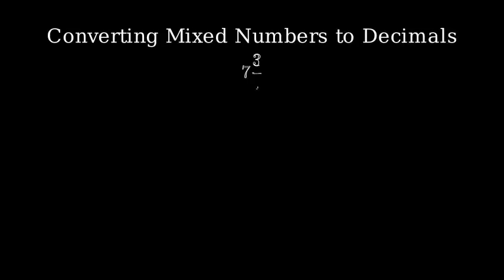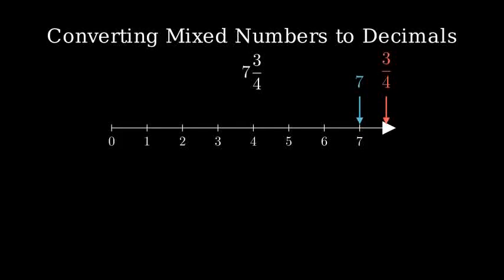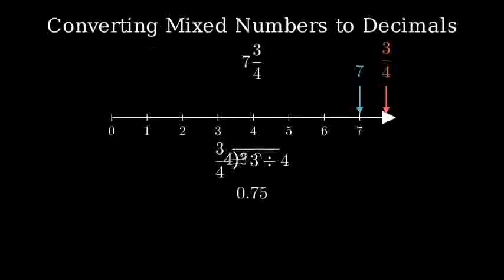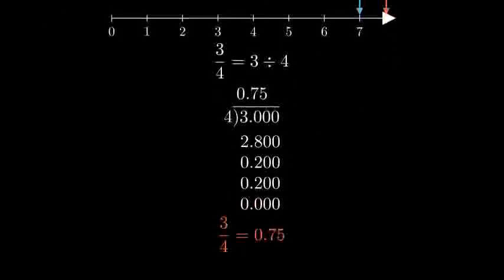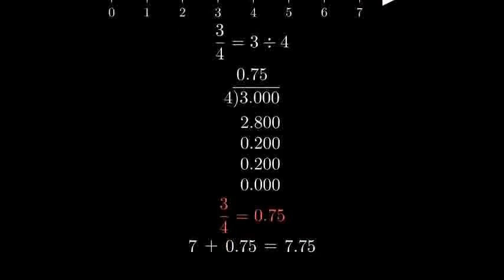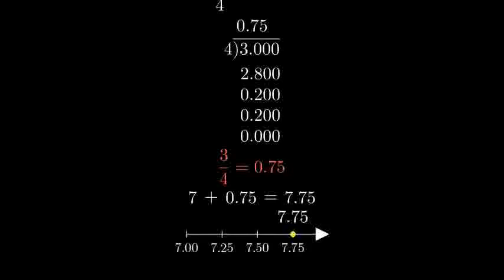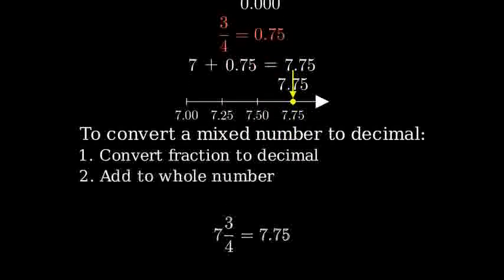5 1/4 as a Decimal (Five and One-Quarter)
5 1/4 as a Decimal (Five and One-Quarter)
To convert 5 1/4 into a decimal, follow these steps:

1. First, separate the whole number (5) from the fraction (1/4).
2. Convert the fraction (1/4) to a decimal. To do this, divide 1 by 4:
   1 ÷ 4 = 0.25
3. Now, combine the whole number and the decimal:
   5 + 0.25 = 5.25

So, 5 1/4 as a decimal is 5.25.